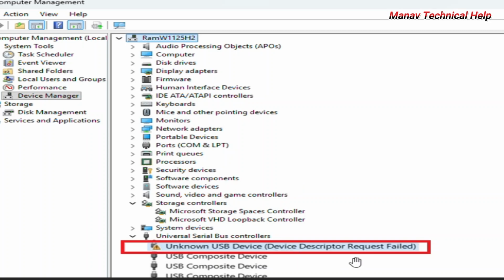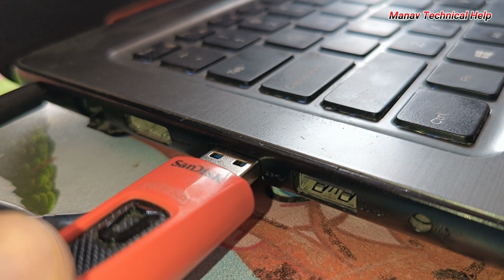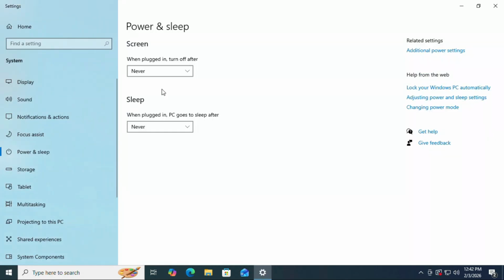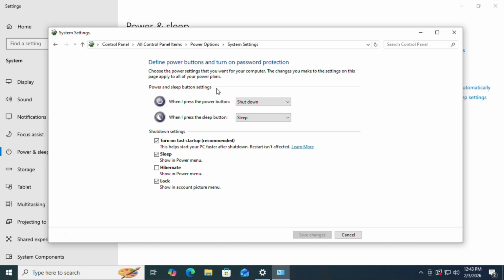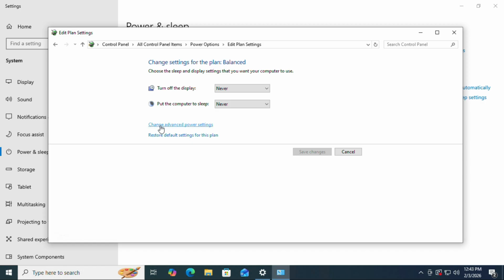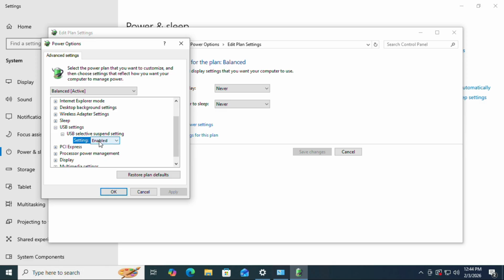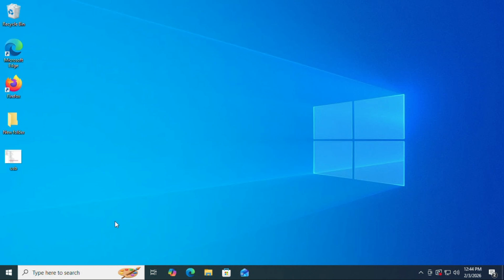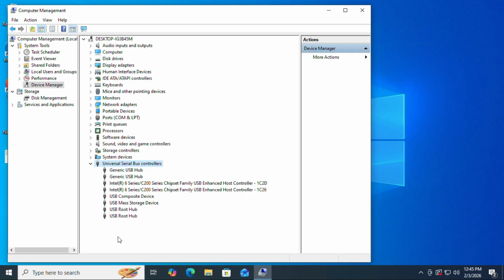how to fix Unknown USB Device (Device Descriptor Request Failed) Fix in Windows 11/10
Are you seeing the error “Unknown USB Device (Device Descriptor Request Failed)” on your Windows PC or laptop? 😟 Don’t worry — in this video, I’ll show you the best and easiest methods to fix this USB error in Windows 11, Windows 10, and Windows 7 step-by-step

Your Quires:
1️⃣ Unknown USB Device (Device Descriptor Request Failed) Fix Windows 11/10/7 ✅
2️⃣ USB Device Not Recognized? Device Descriptor Request Failed FIX (100% Working)
3️⃣ How to Fix Unknown USB Device Error in Windows 11 & 10 ⚡ Step-by-Step Guide
4️⃣ Device Descriptor Request Failed – Easy Fix for Any USB Device 🔧
5️⃣ Unknown USB Device Driver Error Fix | Windows 10/11 Tutorial
6️⃣ USB Device Descriptor Failed? Try These 5 Quick Fixes!
7️⃣ Windows USB Error FIXED in Minutes! (Device Descriptor Request Failed)
8️⃣ Unknown USB Device Driver Download & Install Fix ✔️
9️⃣ USB Port Not Working? Device Descriptor Request Failed Solution
🔟 Fix Unknown USB Device Bluetooth / Pendrive / Mouse Error FAST!
unknown usb device (device descriptor request failed)

unknown usb device (device descriptor request failed) windows 11

unknown usb device (device descriptor request failed) windows 10

unknown usb device (device descriptor request failed) driver download

unknown usb device (device descriptor request failed) windows 11 driver download

unknown usb device (device descriptor request failed) how to fix

unknown usb device (device descriptor request failed) windows 10 driver download

unknown usb device (device descriptor request failed) driver error

unknown usb device (device descriptor request failed) bluetooth

unknown usb device (device descriptor request failed) windows 10 fix